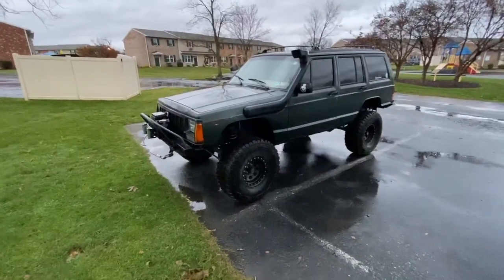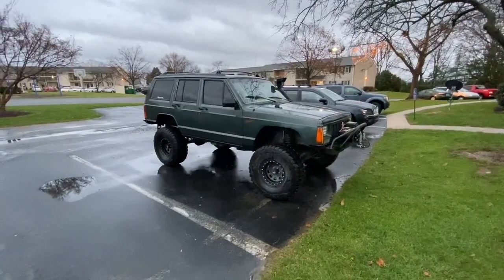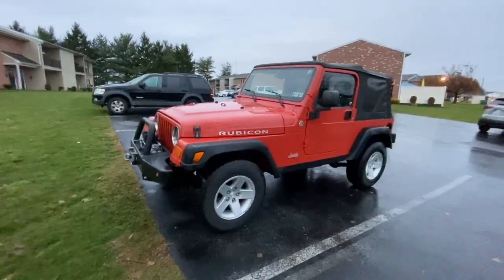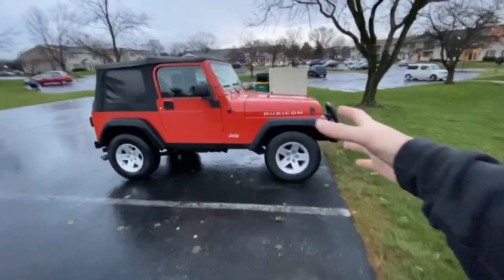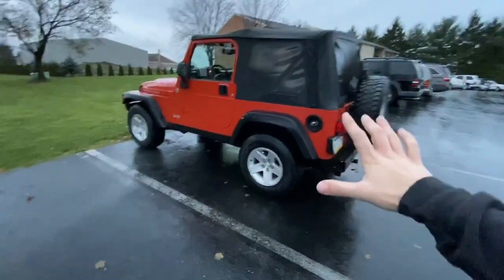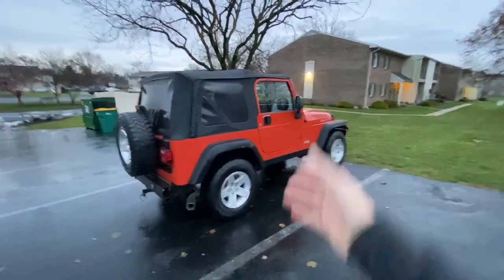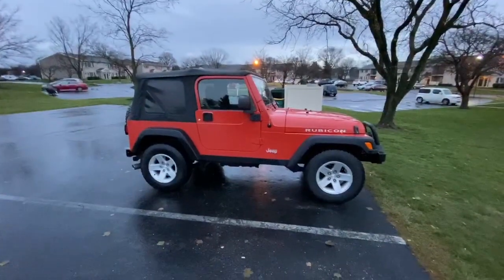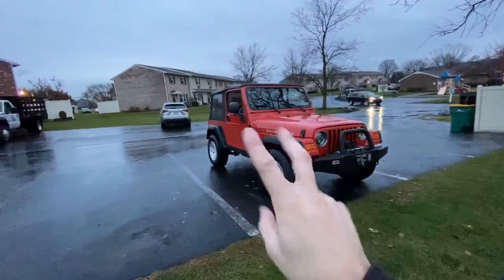I Bought My Dream Car At Age 20!!!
Super stoked to get into this build for myself and for you guys! I hope it brings many laughs and lots of fun along the way!
Hope you guys enjoy the video! Any music heard is not rightfully owned by me!
Make sure to follow the accounts below on instagram! They're all a big help in doing what i do with the jeeps!

Title: Dream Away
Type of music: Chillstep
Mood: Sad